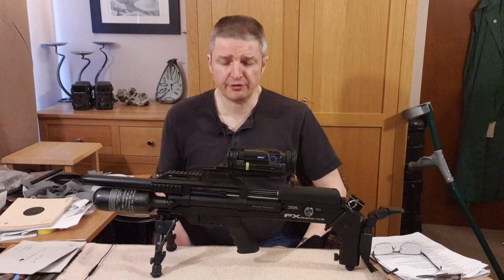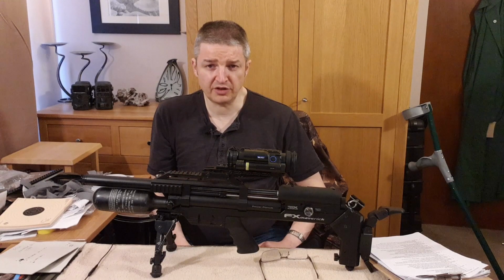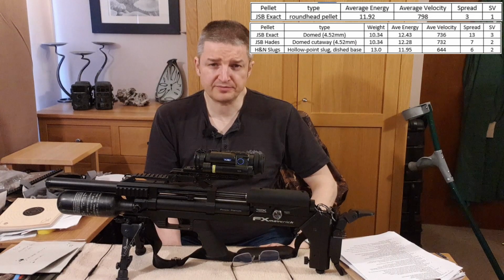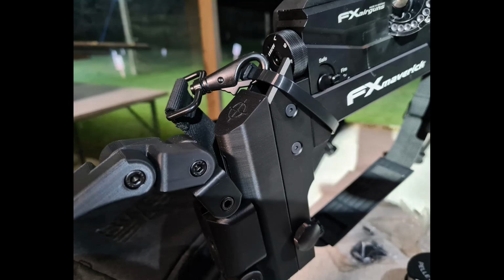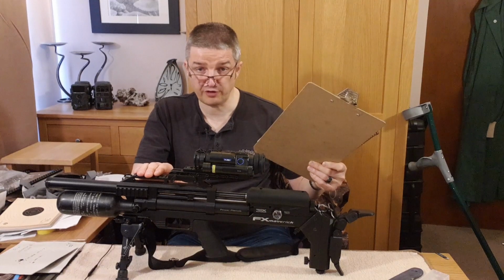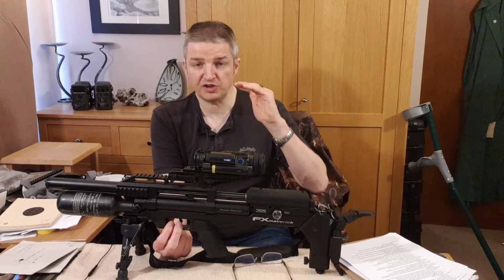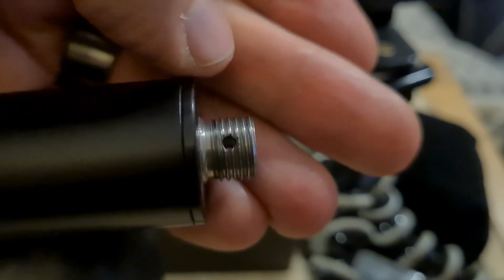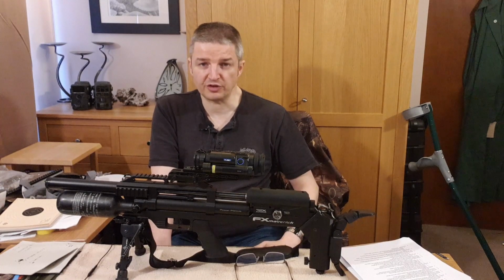FAC FX Maverick Compact, tuning it for sub-12 use, plus testing.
No gun modification required here, as via the reg adjuster and power wheel I tune my .177” FAC FX Maverick Compact down to sub-12ft/lbs for use in local barns, going through everything I’ve discovered in the process (pros and cons).
This video accompanies my December 2022 article in Airgun World magazine, and the Flickr album can be found

I reference Matt Dubber’s excellent video “FX Maverick: Setting Up the Dual Regulators” from his channel @AirArmsHuntingSA.

Contents:
00:00 British Shooting Show 2023 plug.
00:39 Introducing my existing FX Maverick Compact.
01:48 A few recent issues, then onto my tuning discoveries.
05:50 Testing other pellets at the level that produced exactly 12ft/lbs with 8.44gr JSBs.
07:32 Barrel fouling issue.
08:08 Pard008S-LRF working almost perfectly now.
08:35 Power wheel.
12:43 Was the power plenum refilling with barely 50bar set on reg #2? I checked with four mags.
14:23 Un-jamming the mag, meant barrel removal, so I checked it out at the same time.16:10 Pest control checks… fail as I didn’t spot the Pard wasn’t recording.
17:53 Coming soon… (audio a goodie coming soon), then another BSS2023 advert. :)